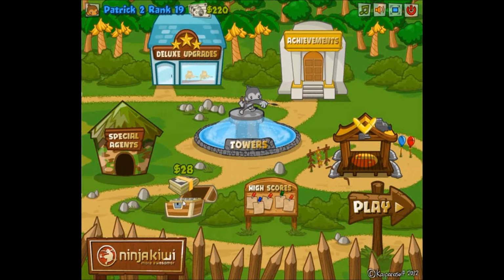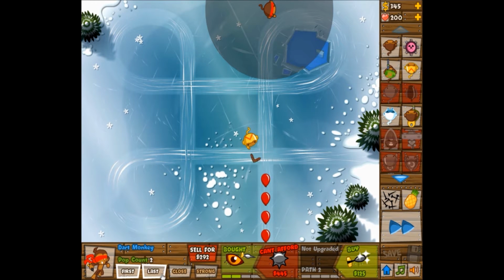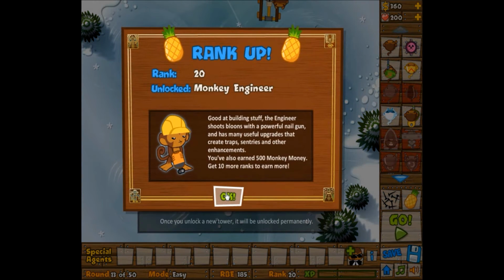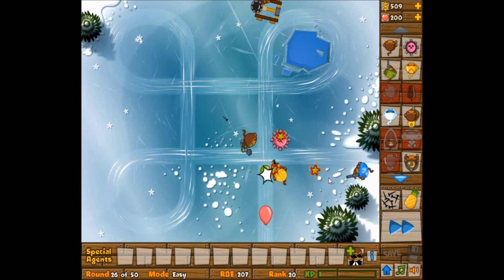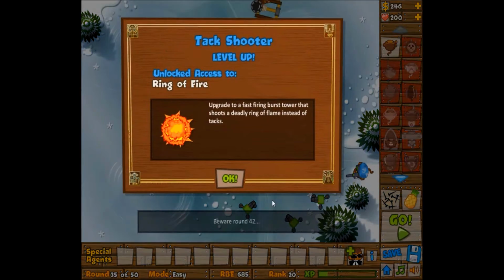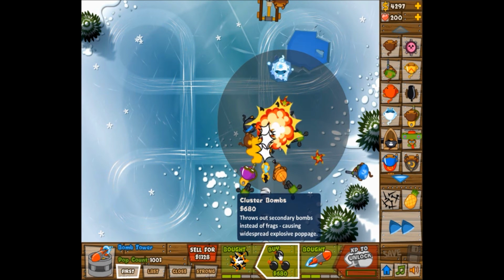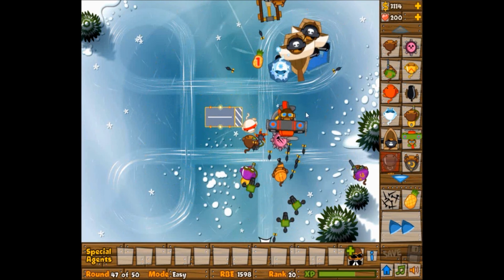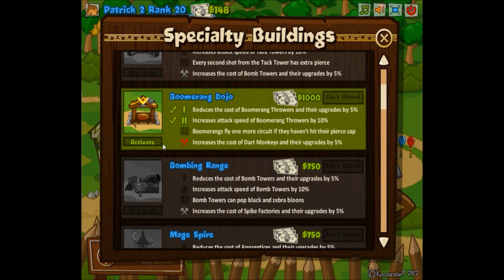Let's Play Bloons Tower Defense 5 Deluxe Edition: Part 5-The Rink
I finally start using all the tower types again. And the level was shorter than I thought.